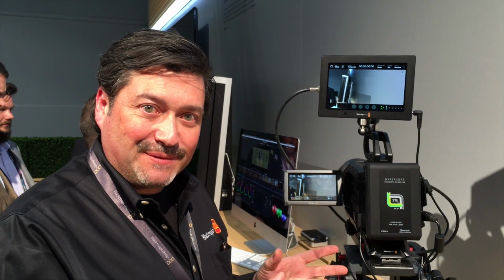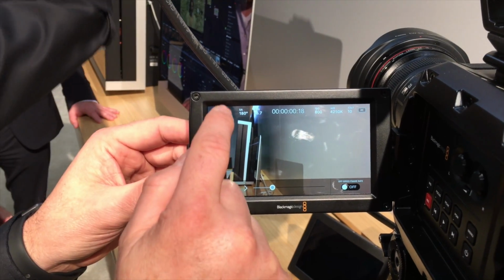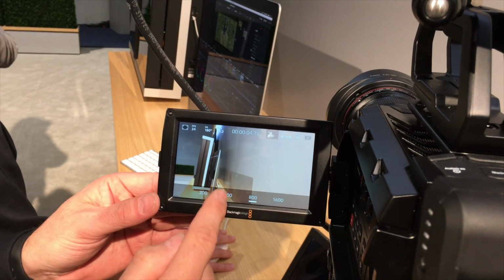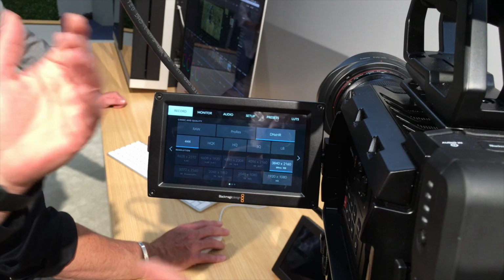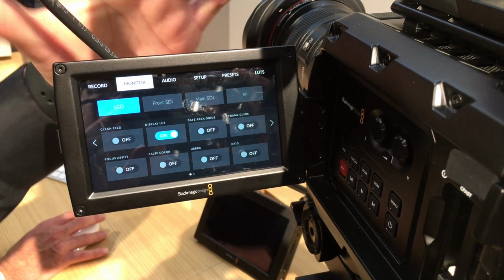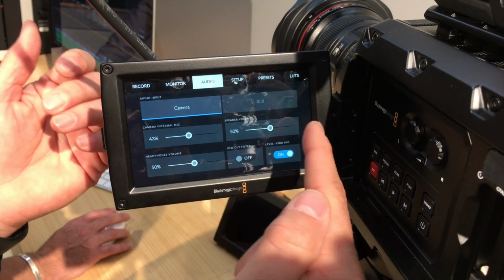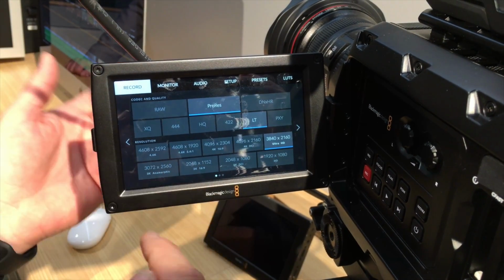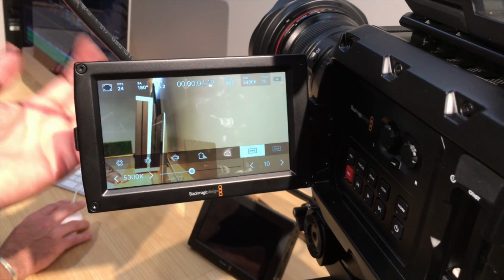Blackmagic OS 4.0: The New Standard in Sub-$5,000 Video Camera Software UX [NAB 2016, Episode 5]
I was blown away by the new software user experience (UX) of Hasselblad's H6D, and now Blackmagic delivers a dramatically enhanced software UX too, this time in a dedicated video camera, the URSA Mini. Call it the new standard in sub-$5,000 dedicated video camera software UX, confirming that a sea-change in usability is underway. It's about time.